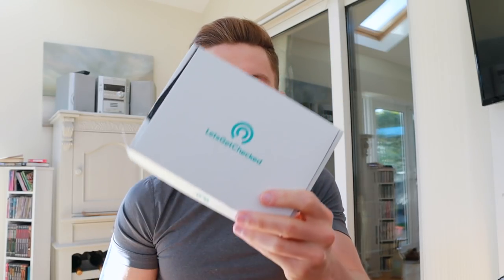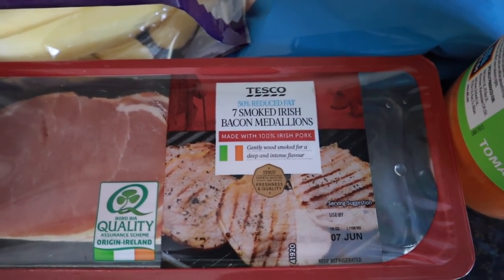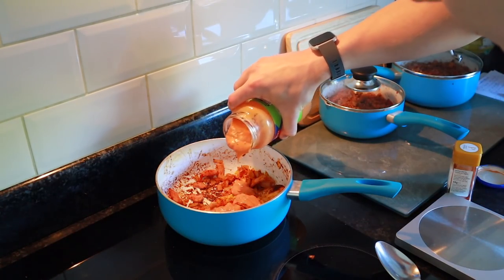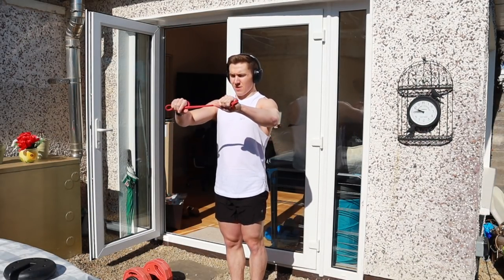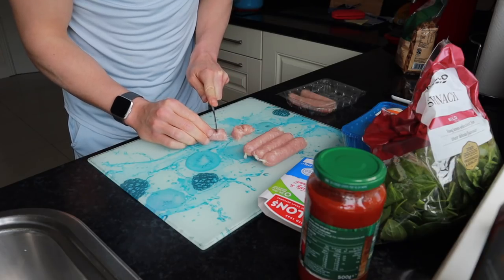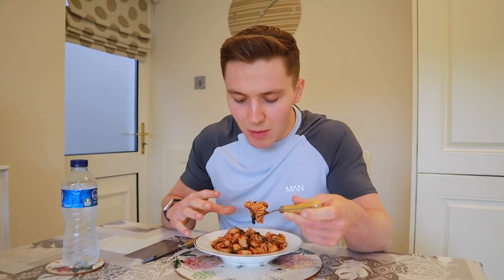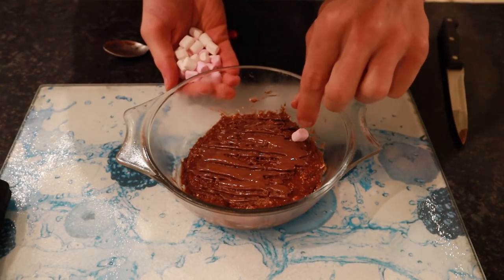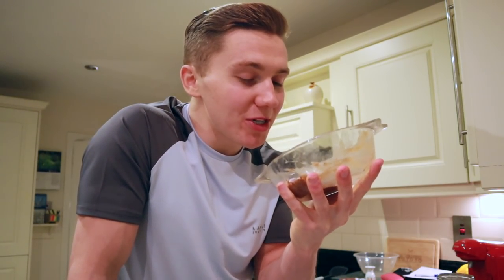Low Calorie Meals for Weight Loss | High Protein Diet...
Yo everyone. This video is a bit more of a vlog than previous videos. You'll see I do a cortisol test from letsgetcheked because my stress levels have been pretty high recently and I take you through my full body workout, giving some info and tips on why I'm choosing specific exercises to include in my routine! But of course, I include a couple of my high protein and low calorie recipes that you can fit into your diet whether your goal is weight loss/muscle building etc.
So, I make an unbelievably tasty calorie and macro friendly lunch that includes bacon medallions, potato chips, pasta bake sauce and some low fat cheese! And then for dinner, I make a pasta dish with some low fat pork sausages and give some tips on the best way to bulk up a pasta meal on a low calorie diet! To end the video, I attempt to make some no bake protein bars but you will see that they don't exactly go to plan 😢😂